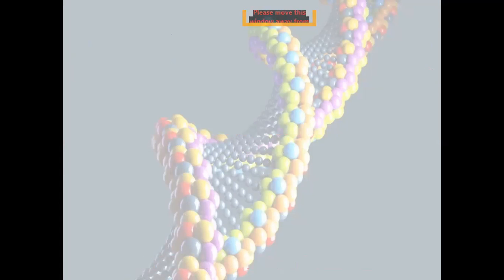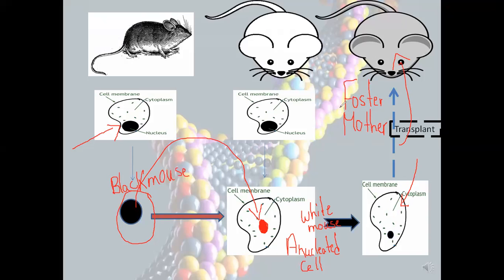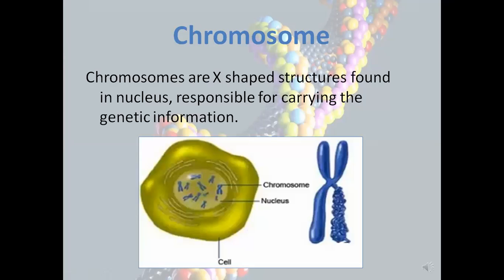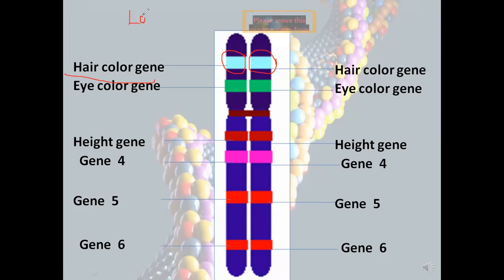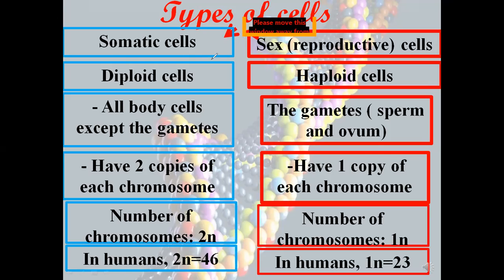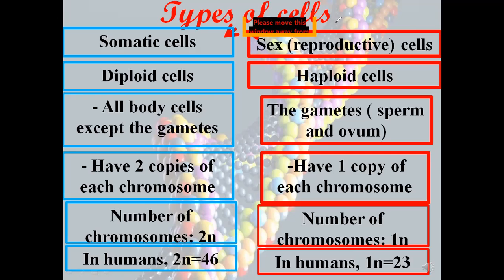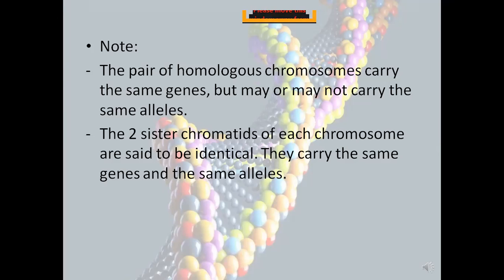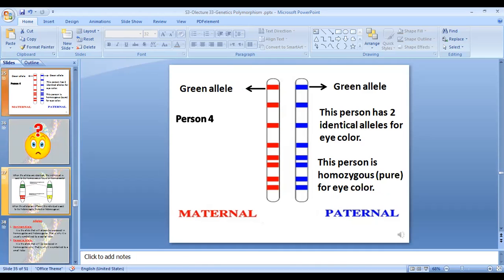S3 Live Session Grade 10 Week 33